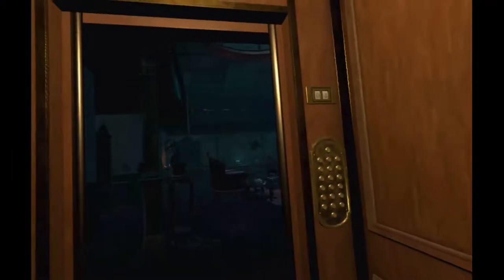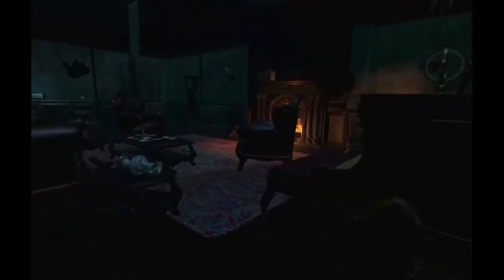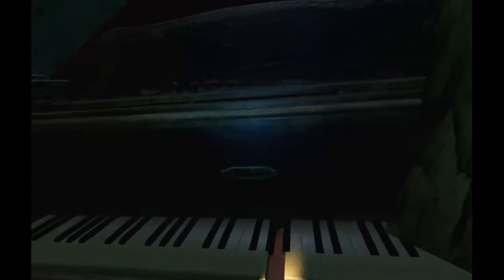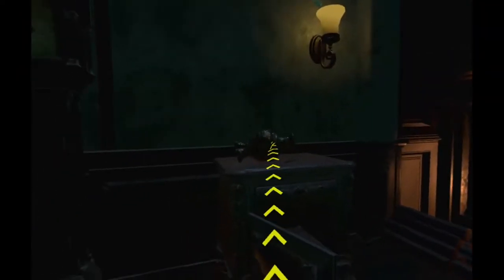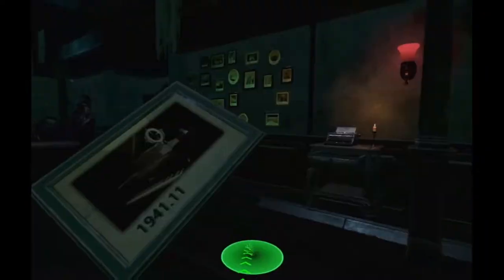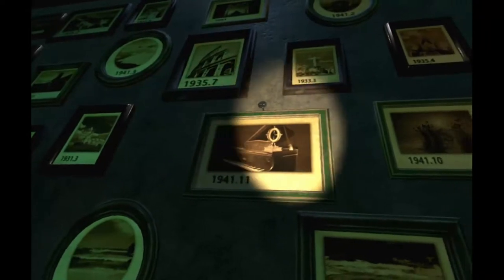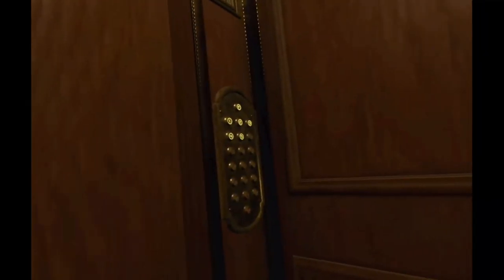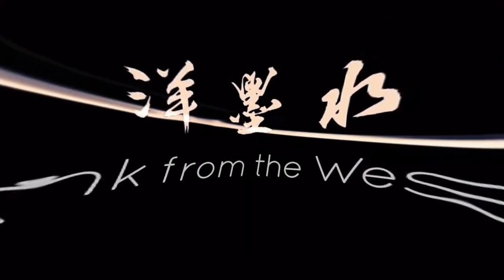18 Floors DLC 18層｜First Impression 初體驗｜Floor 4｜"All kinds of coincidence"｜InkFromTheWest 洋墨水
Hi guys, this is Ink From The West, IFTW. Free DLC is out now and I tried it. Super fun and thanks to some fellow YouTubers, I got to beat it with some help. :)

大家好，我是洋墨水。謝謝大家的收看。在這一集裡我們玩了唯晶科技的遊戲 // 18層 //。這是第四層第一次破關精簡版，後續還會有攻略版出來喔! 希望大家喜歡。

願意的話，我也想聽聽大家的想法!

Follow along as the protagonist Andrea seeks out her true identity and a conspiracy of unimaginable magnitude.

FEATURES
* Level designs bring darkness to life
* Intricate puzzle designs
* Feel the entrapment as if it were real
* Escape is only the beginning

Genre: Adventure, Indie, Casual, Horror, Escape